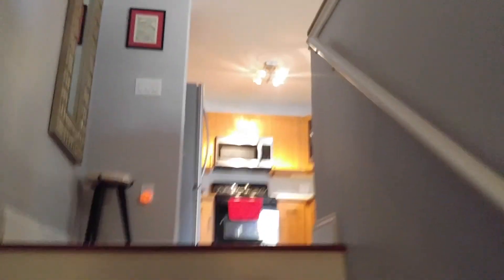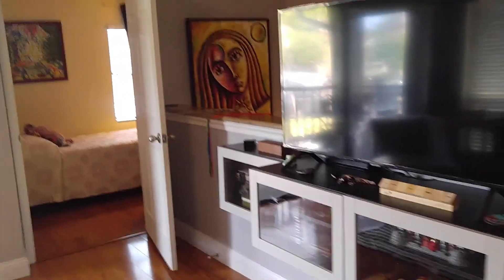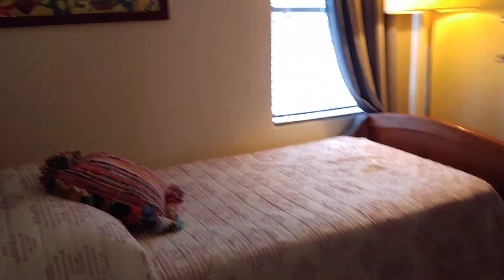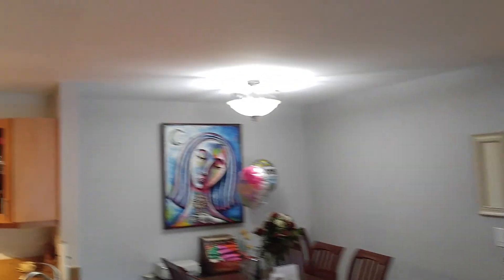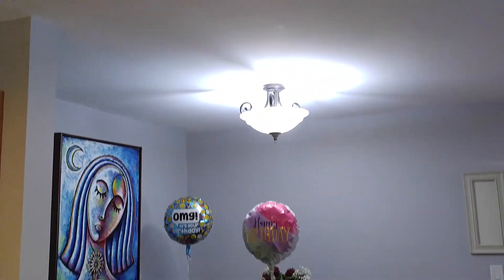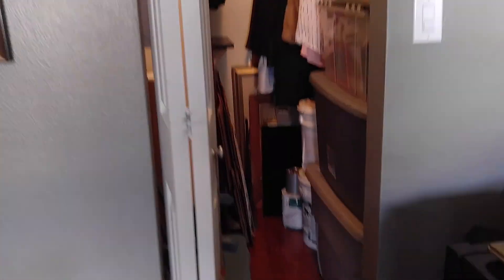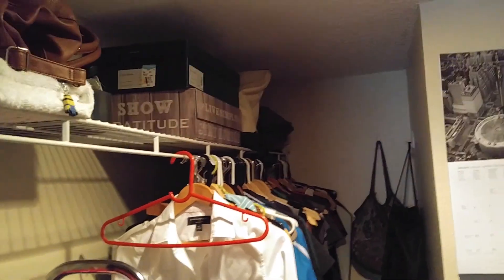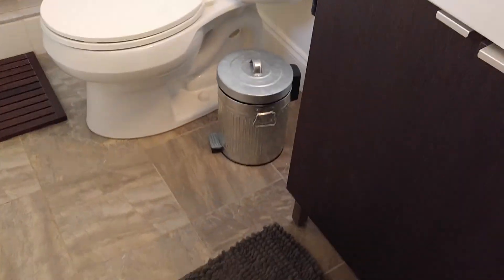5678 Baywater Dr #60 1 of 2